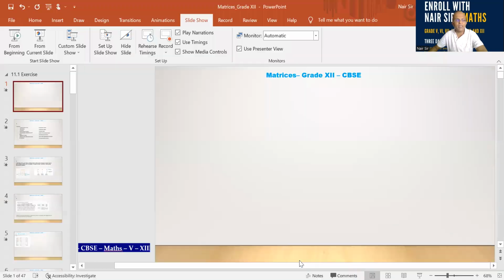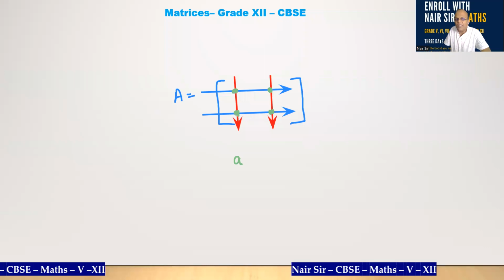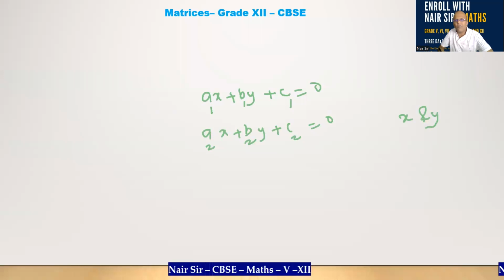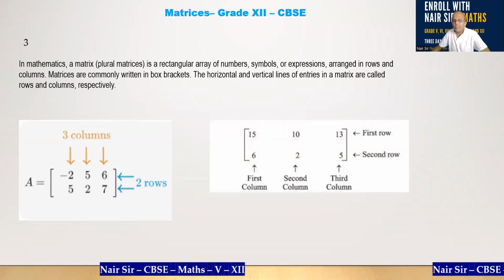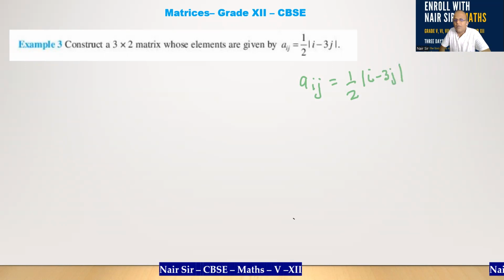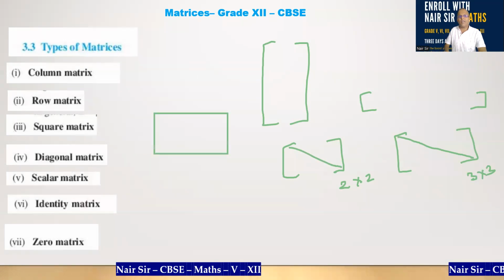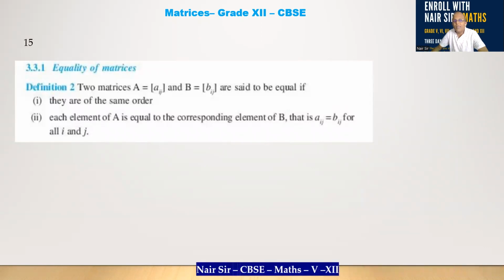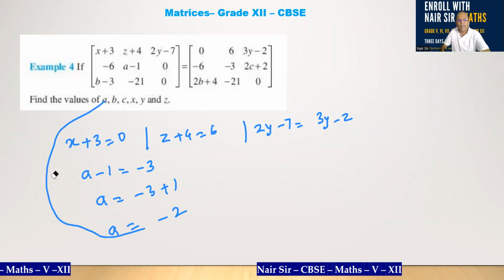Matrices Class 12 CBSE - Introduction/Square/Rectangle/Diagonal/Zero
What is Square Matrices?
What is  Rectangle Matrices?
What is Diagonal Matrices?
What is Zero Matrices?
What is Scaler Matrices?